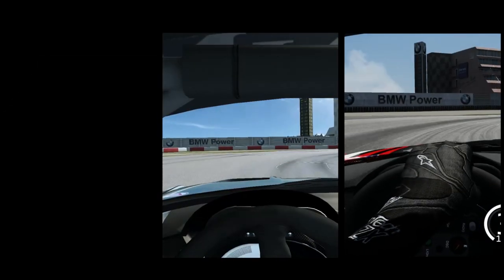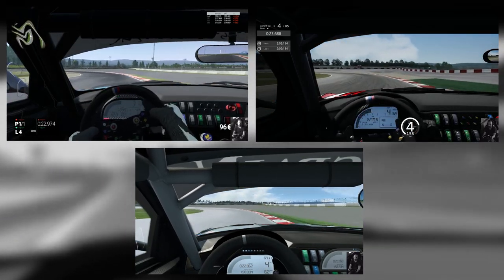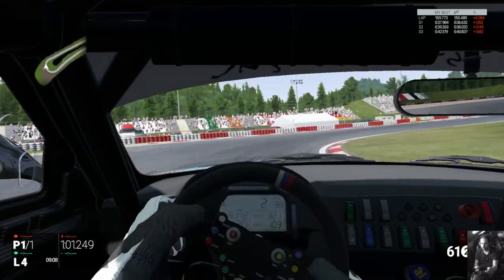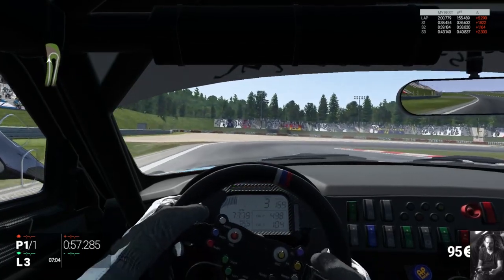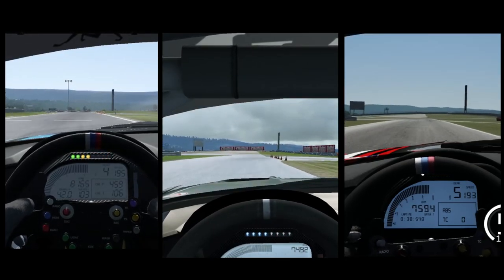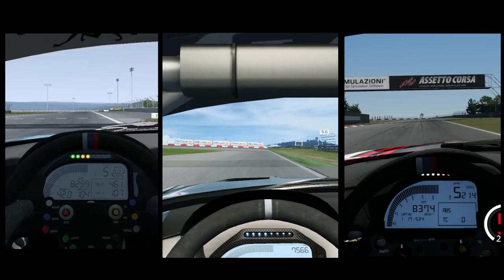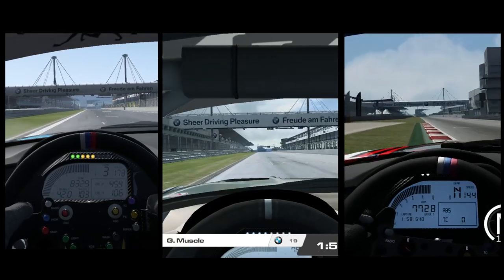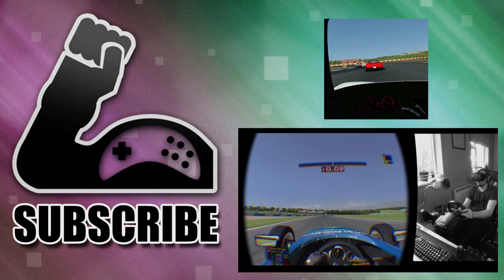PROJECT CARS Vs AC VS R3E which has the best physics ? - GamerMuscle Simulation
In this video we compare the BMW z4 in project cars , Assetto Corsa and Race Room Racing Experience on the nurburgring gp. Drawing attention to the most noticeable handling characteristics of each vehicle that are in contrast from simulator to simulator.

Obviously car setup and a multitude of variables can impact the nature of a car in each simulator, so the comments made in this video as quite broad and based on driving a multitude of cars in each simulator as well as having tested different setups with each car.

Unfortunately the bad news is that each simulator is well worth owning, as each not only offers fantastic driving but a multitude of intrinsic features.

It's also easy to see why different types of drivers those with different input hardware or those with different preferences may prefer one simulators handling over another.

Best thing to do is to sell a kidney buy a servo wheel and enjoy all the games, if you are especially attractive you could maybe sell your entire body giving you the funds to buy a real race car avoiding simulators all together !

System and tools used for this video

RAM      - 8GB
Wheel    - G25
Pedals   - Club sport V2
Rig         -  Wheel stand pro
Recording - OBS